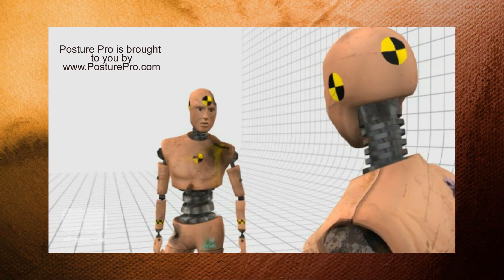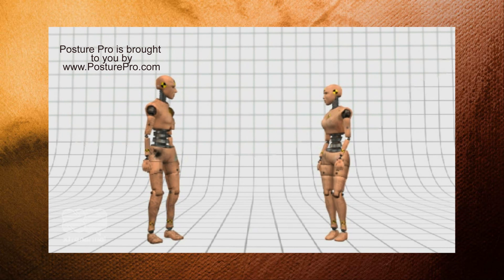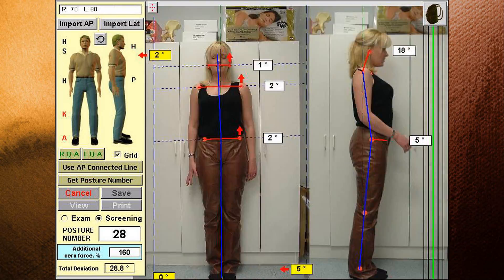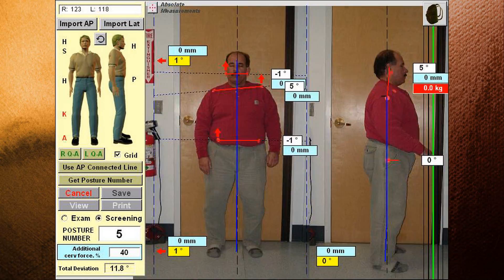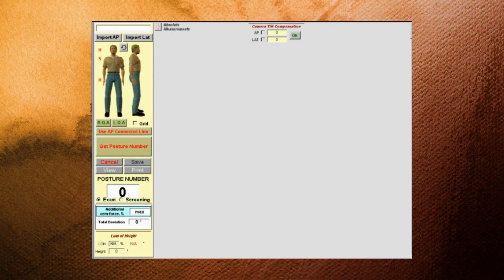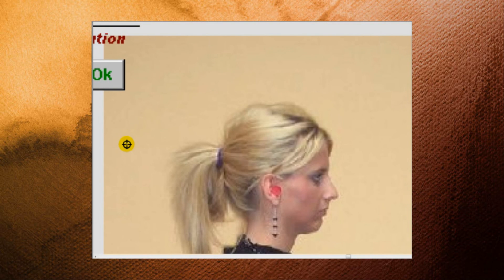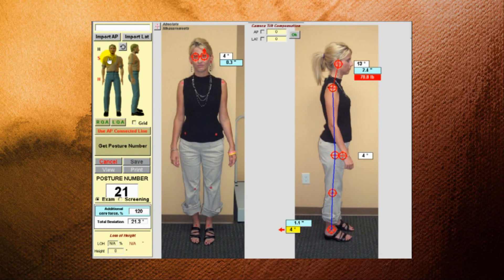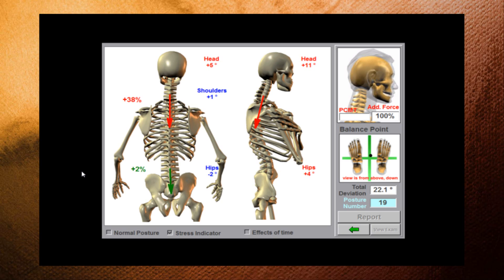Posture Pro 8 Posture Analysis Software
For over 16 years Posture Pro has been the number 1 posture analysis software in the world. Find out why.